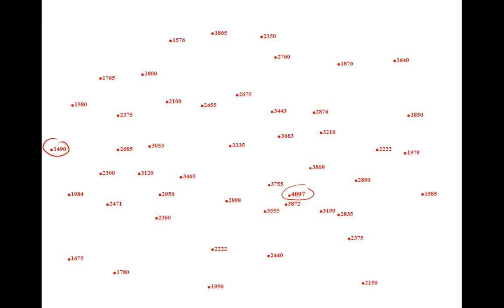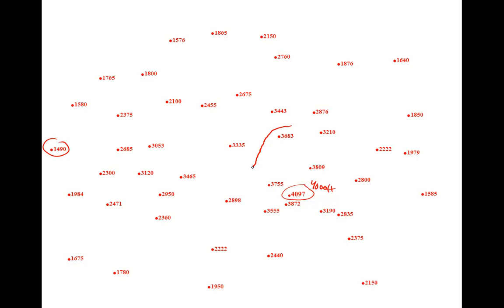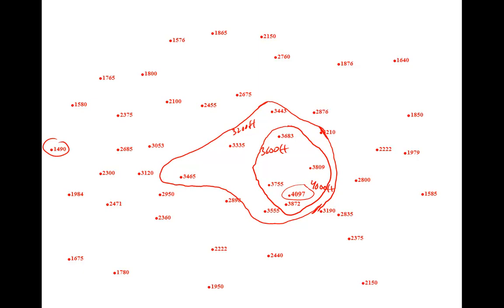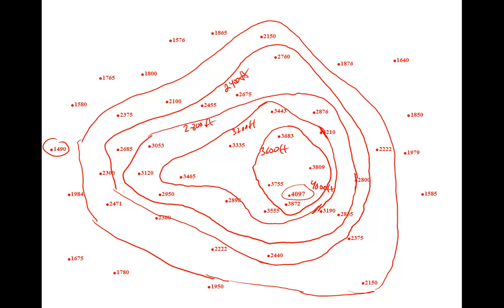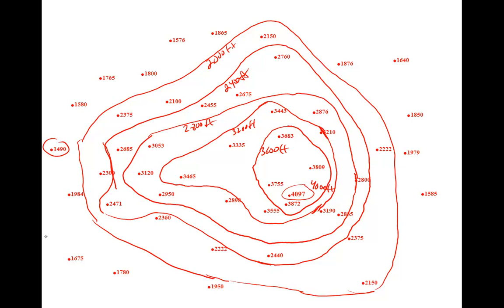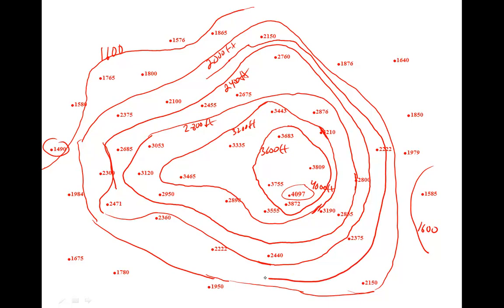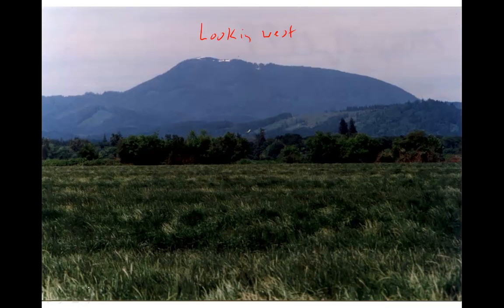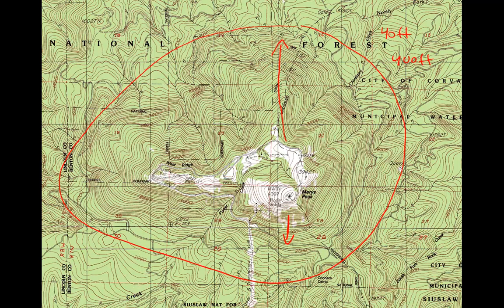How to Draw Contours Lines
Tutorial on how to draw contour lines.